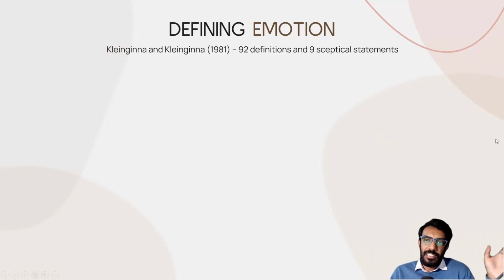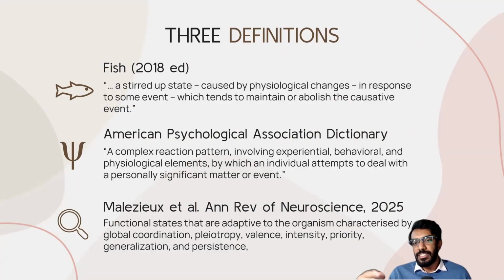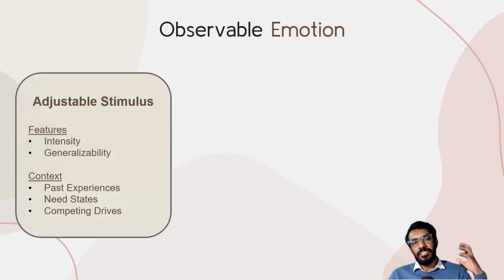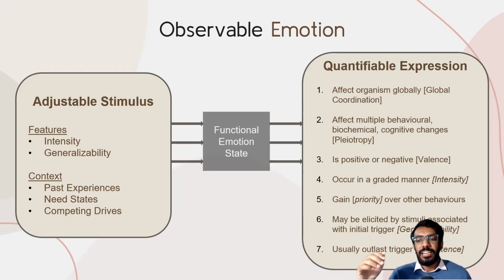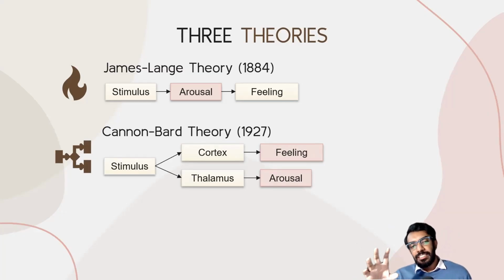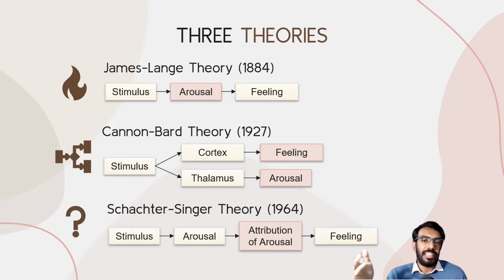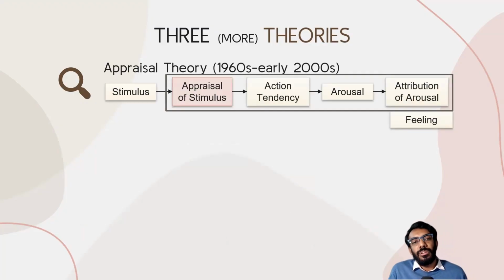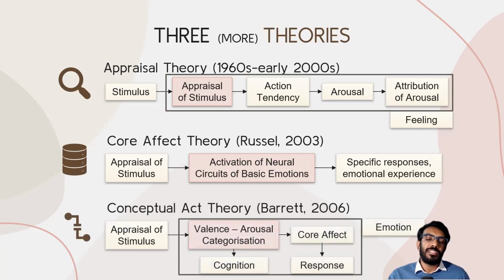Emotions Part 1 - Definition, Theories of Emotion (English with bits of Hindi)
First in the series of lectures exploring the neuroscience of emotions. This part includes the various definitions and theories of emotion, with a focus on the more recent ones.

Made as part of the PG teaching module at VMMC & SJH, useful for all students in the realm of mental health.
References and reading list are included at the end of the next video, adding them here as well for ease.

Neural Circuitry of Emotions: Malezieux M, Klein AS, Gogolla N. Neural circuits for emotion. Annual review of neuroscience. 2023 Jul 10;46(1):211-31.

Theories of Emotion: Hermans D. Cognition and Emotion: Reviews of Current Research and Theories. Psychology Press; 2010 May 9.

Limbic System: Willis MA, Haines DE. The limbic system. Fundamental neuroscience for basic and clinical applications. 2018:457-67.

Limbic Circuitry: Kamali A, Milosavljevic S, et al. The cortico-limbo-thalamo-cortical circuits: an update to the original papez circuit of the human limbic system. Brain topography. 2023 May;36(3):371-89.

Emotion and Cognition: Damasio AR. Descartes’ Error. Random House; 2006.